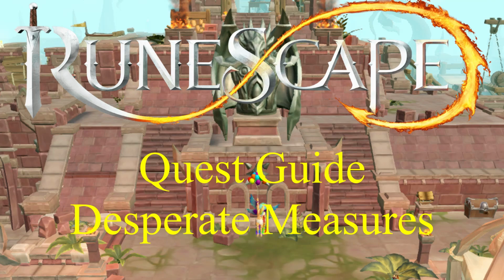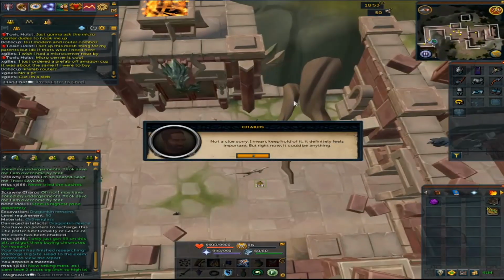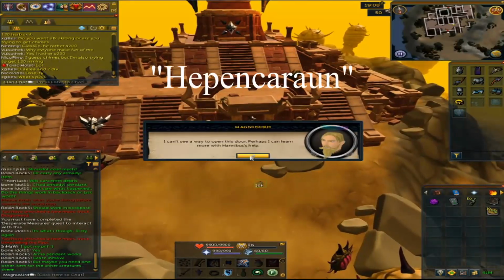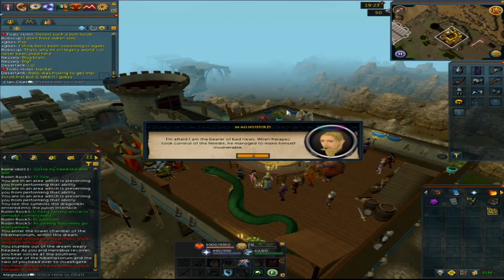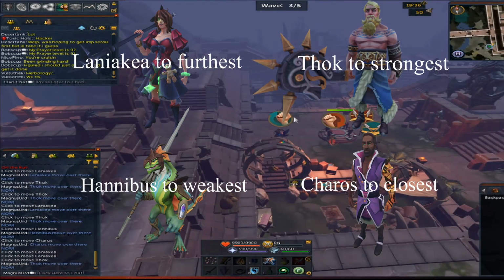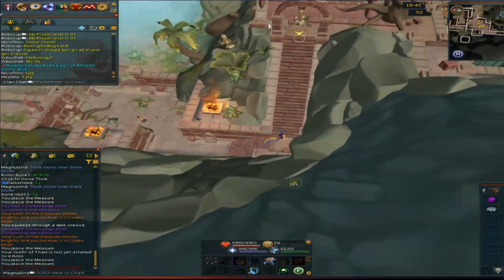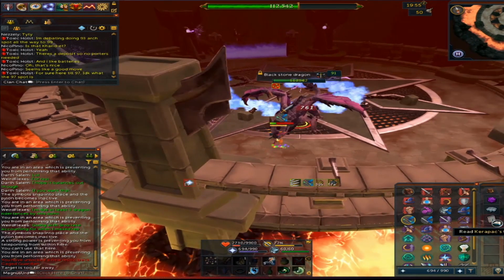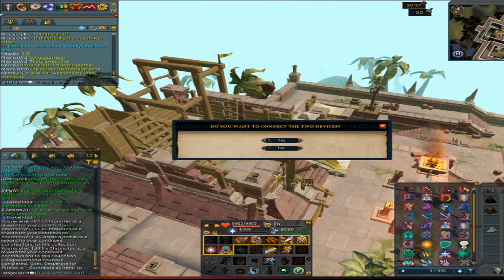Desperate Measures RS3 Quest Guide (Updated 2020)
Hey guys! Today we are completing the Desperate Measures Quest! Lets get that Quest cape!